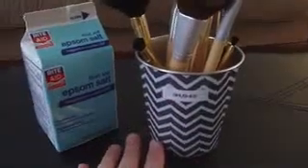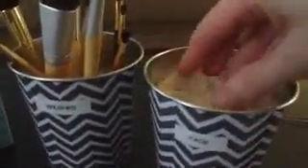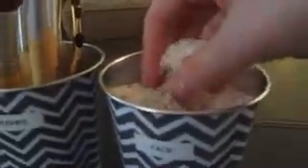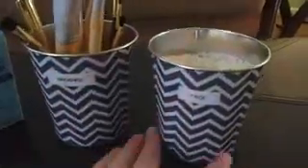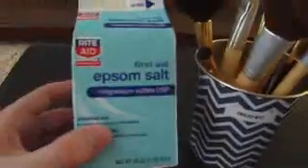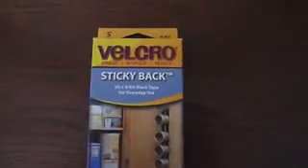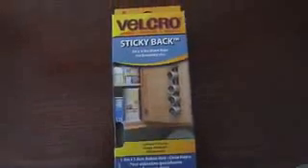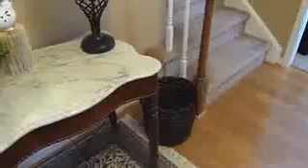Organizing Tips that WORK!